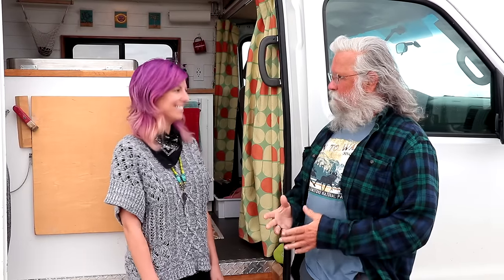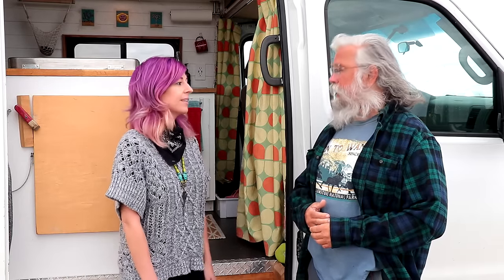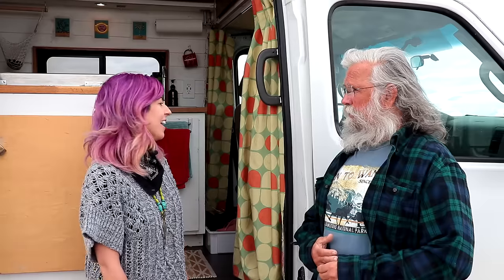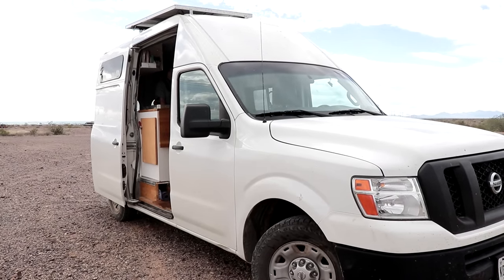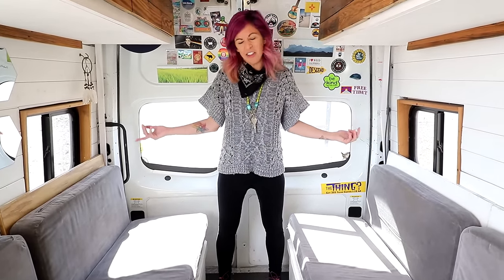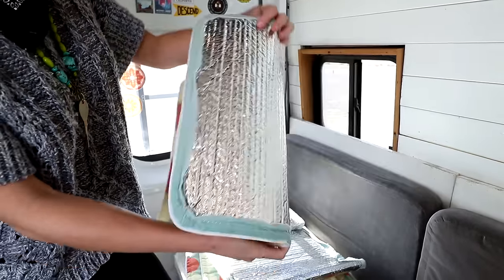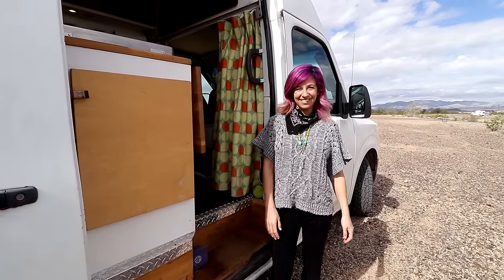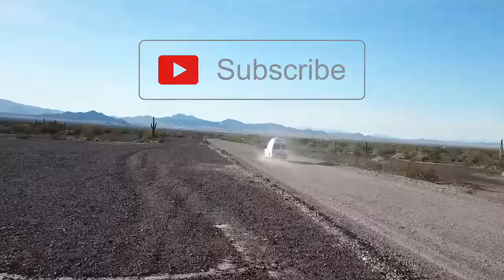Van Tour of Solo Woman Living in a Nissan Van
Today we take a tour of a beautiful Vanlife Build in a Nissan NV 2500. It’s owner is Lisa, a young Millennial woman who decided she wouldn’t follow societies dictates but would live life on her own term—as it pleased her, and no one else. And so she got this amazing van and is loving her life to the max!!

~Power Stations
~12V Batteries
~Portable Solar Panels
~Hard Solar Panels
~Gas and Dual Fuel Generators